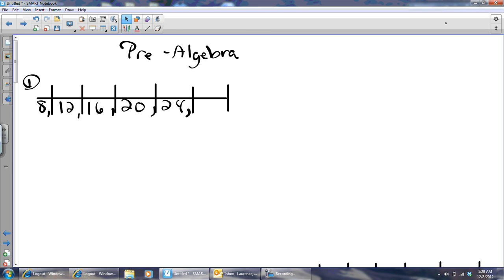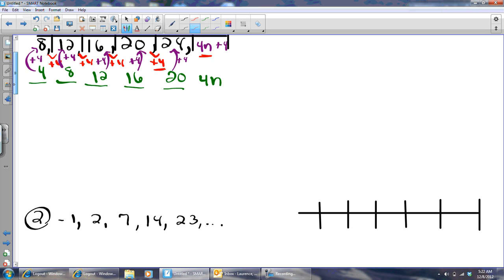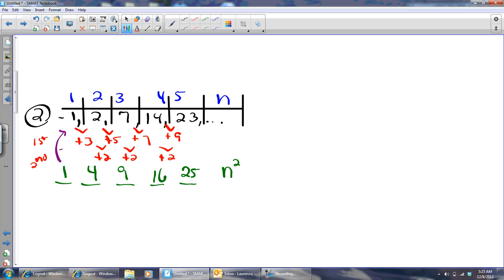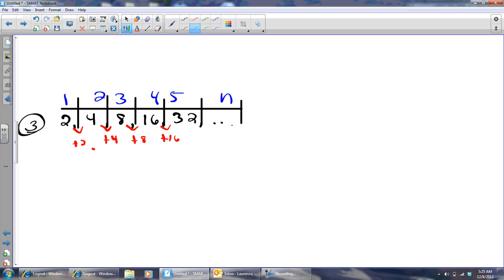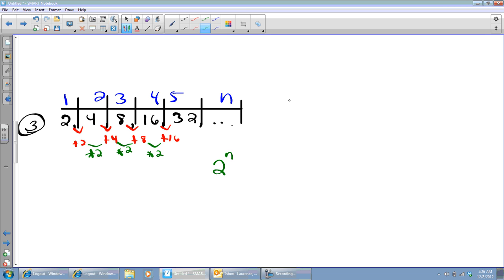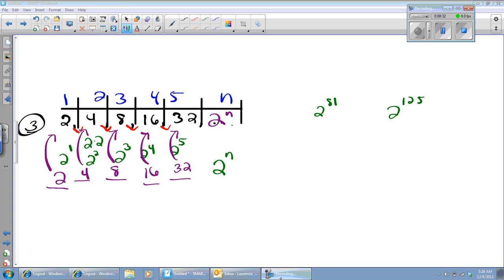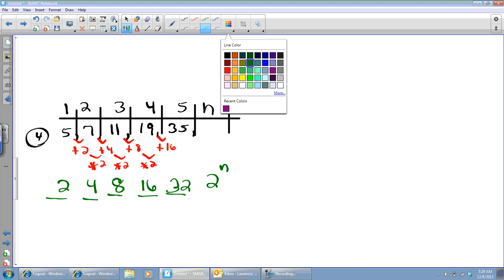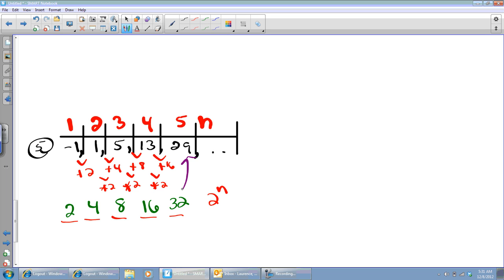DEC 10 PRE EXONENTIAL DAY 1